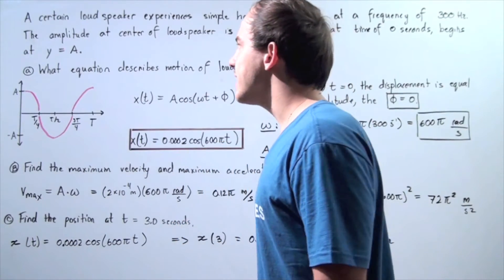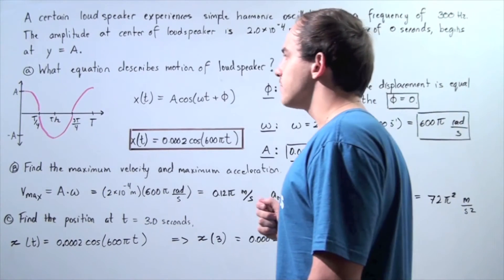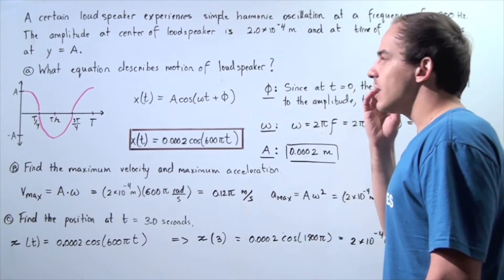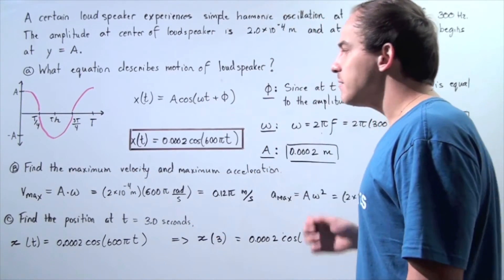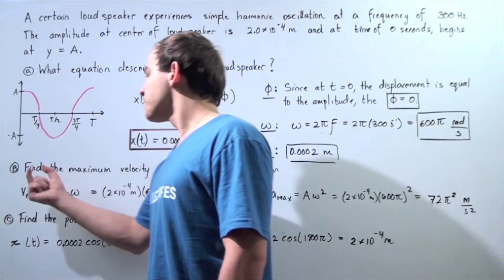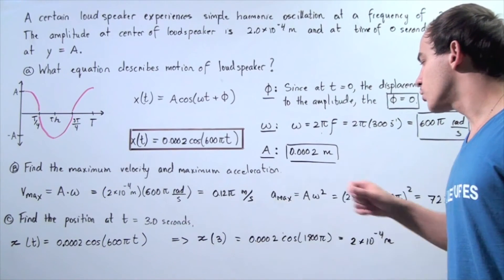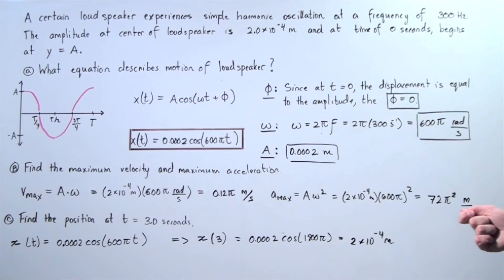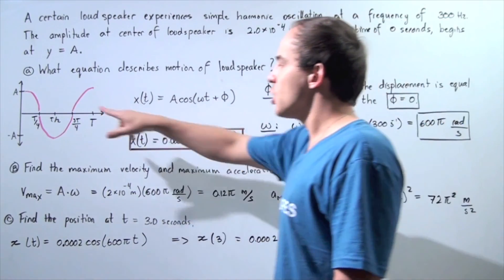Simple Harmonic Motion Example # 1